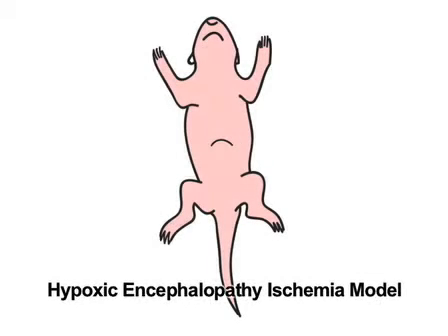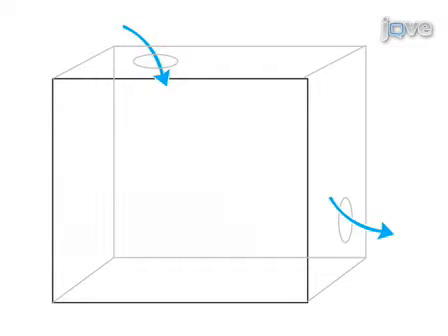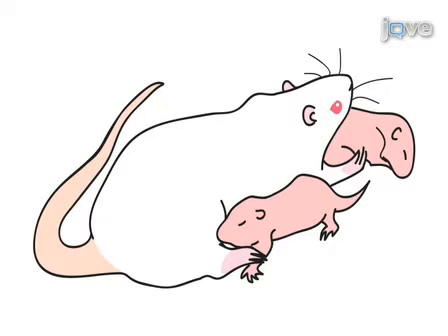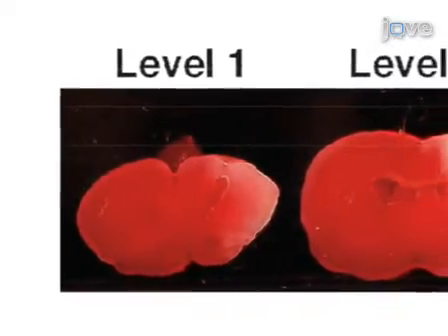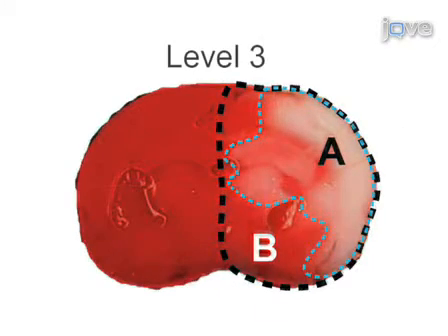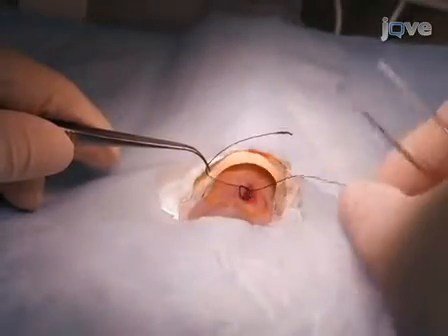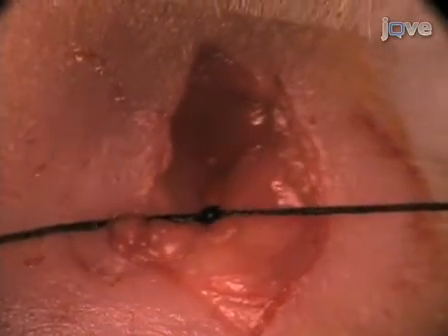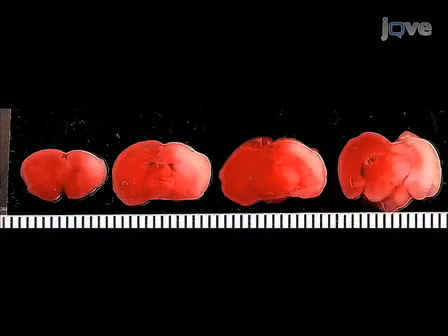The Hypoxic Ischemic Encephalopathy Model of Perinatal Ischemia (Video Protocol)